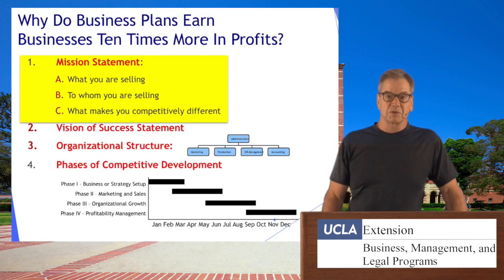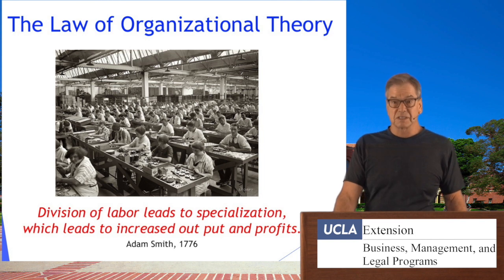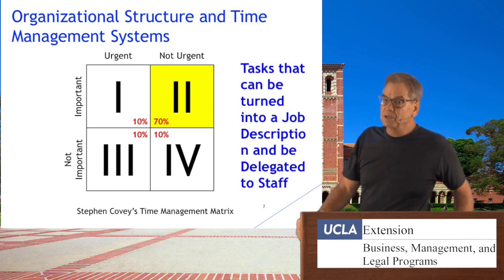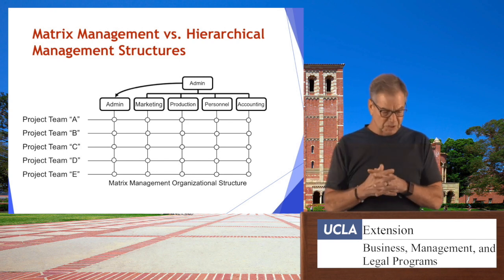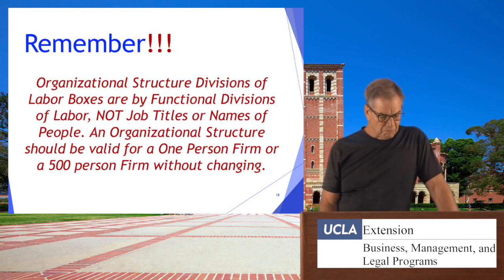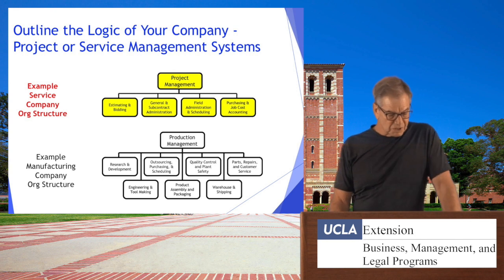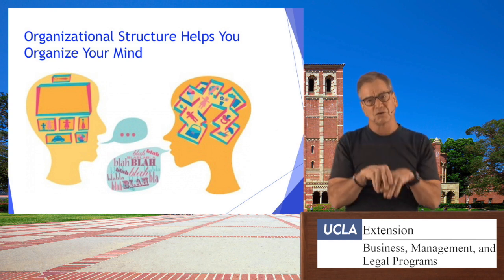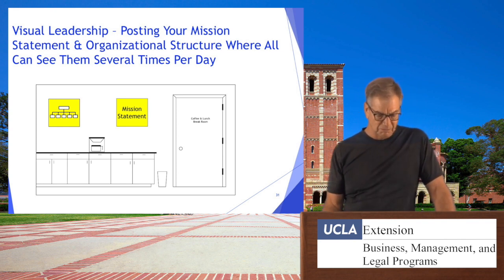Business Organizational Structure